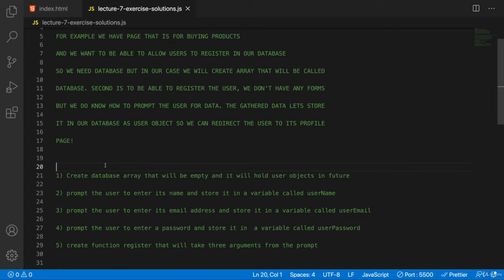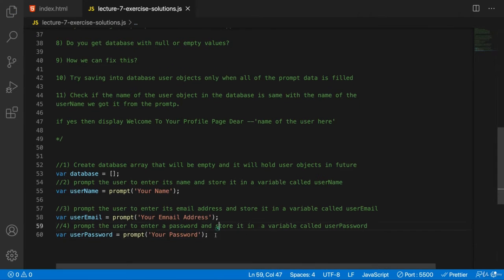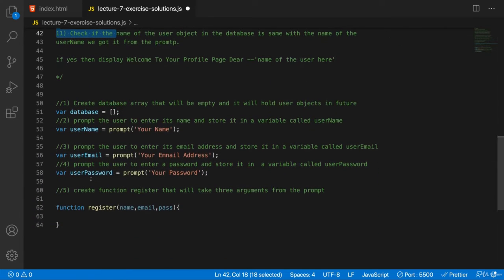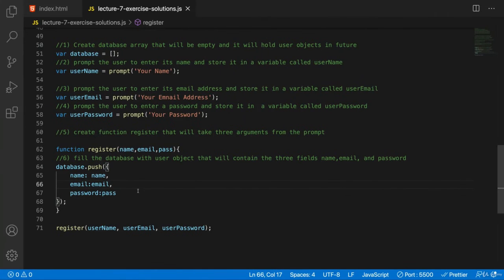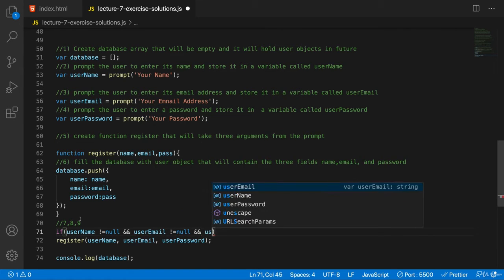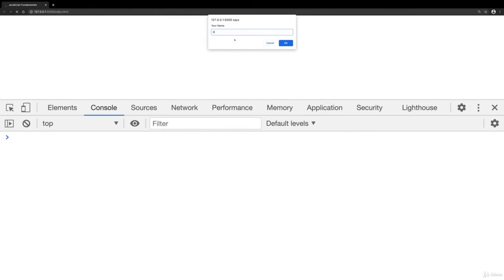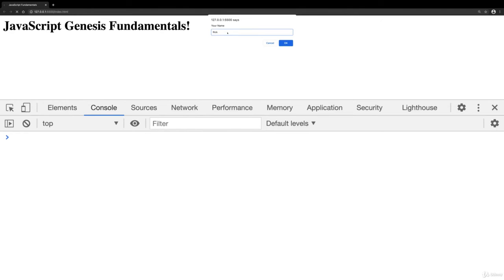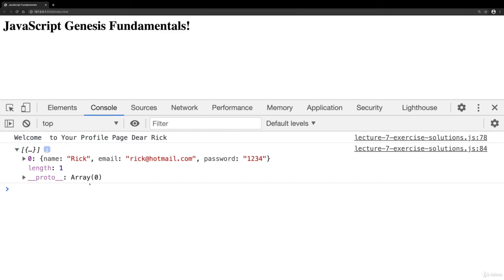11 Solution For Exercise 7